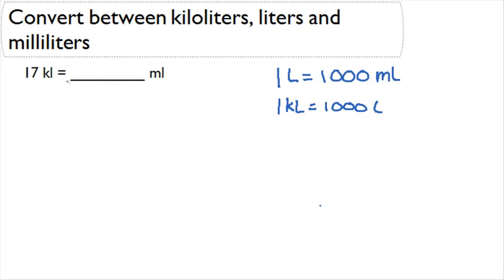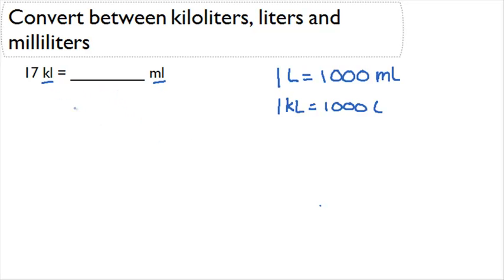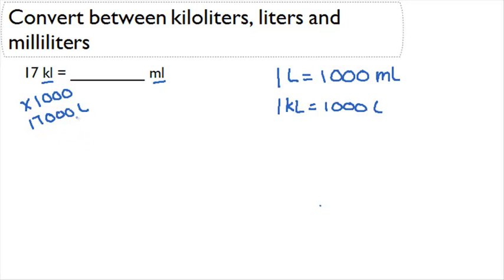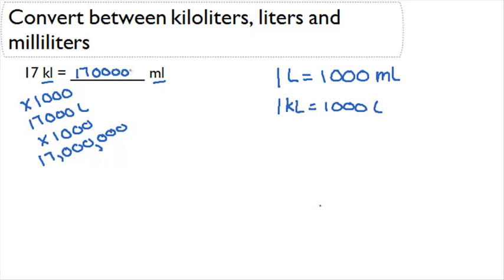Convert between kiloliters, liters and milliliters